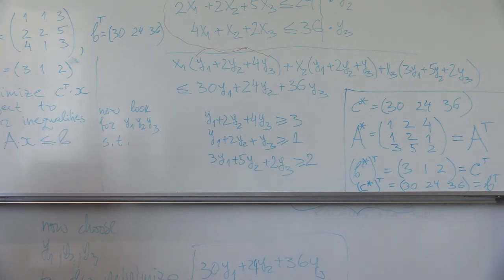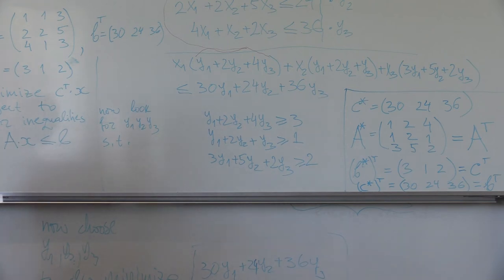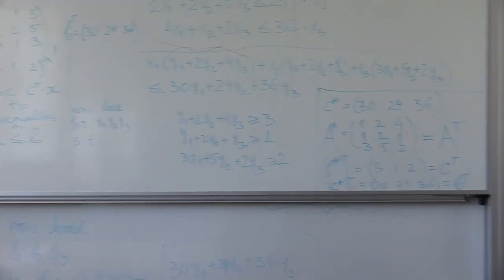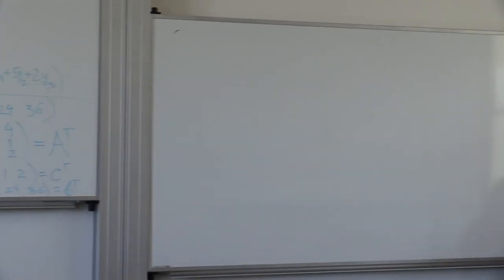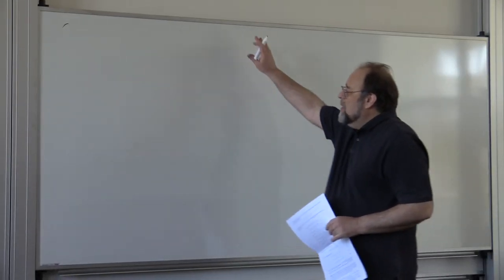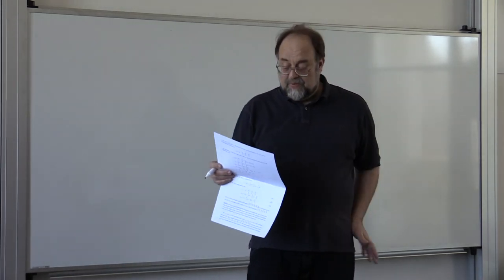07/09/2017 COMP4121 part 1